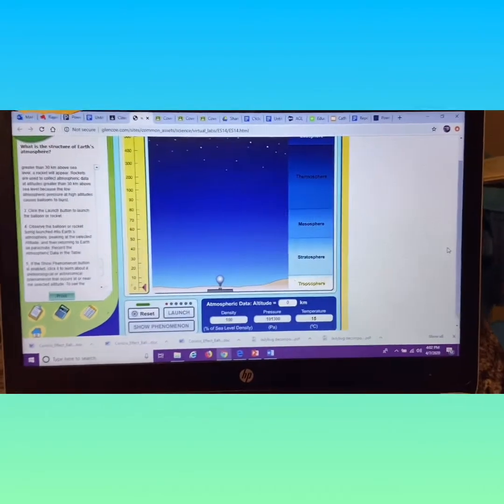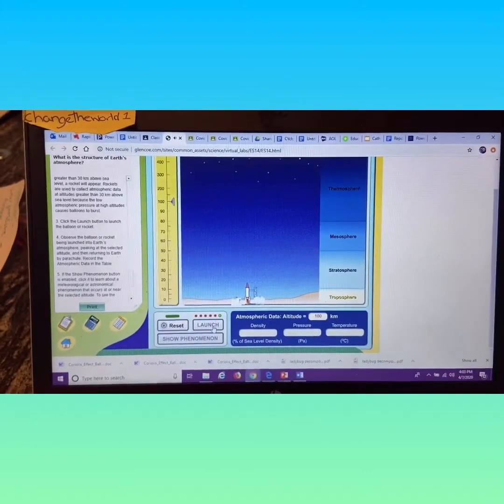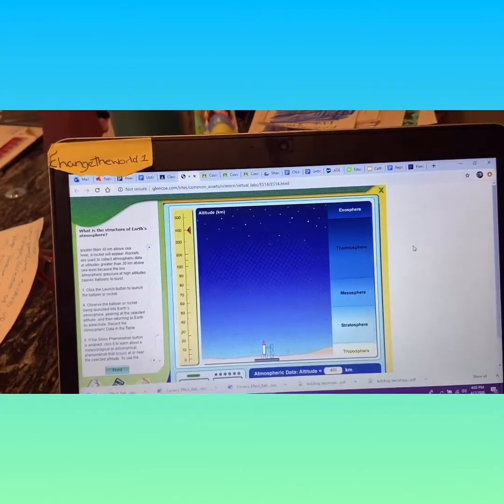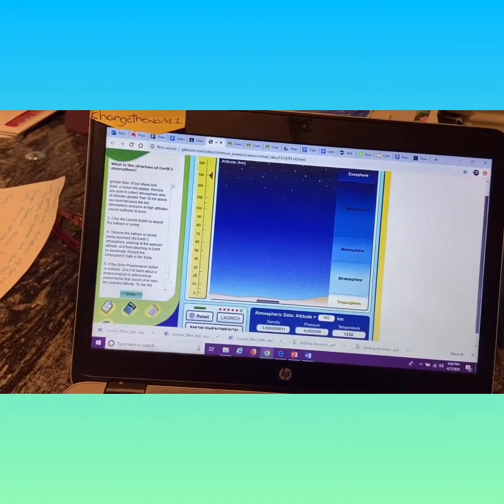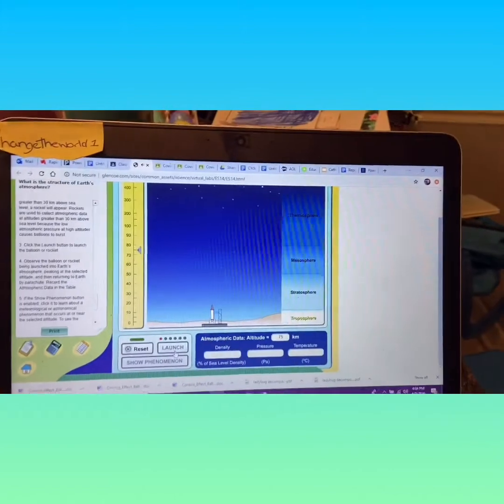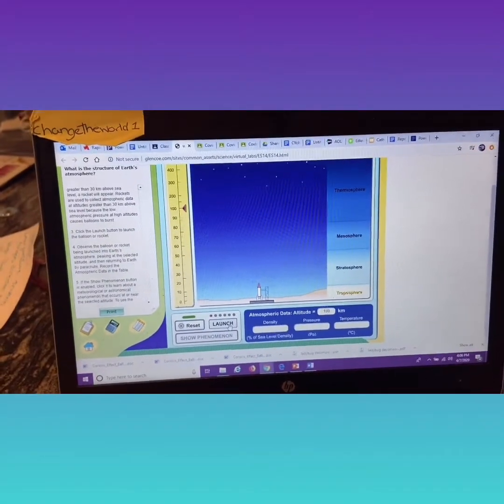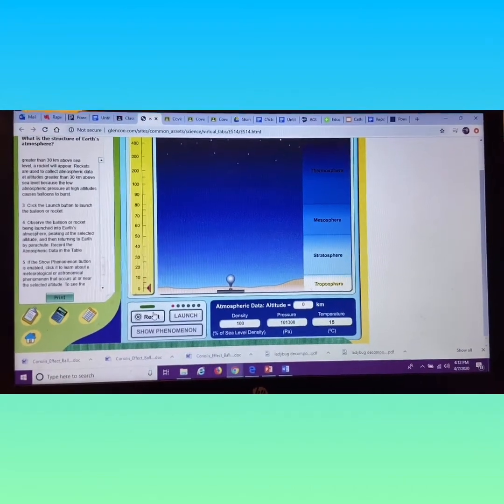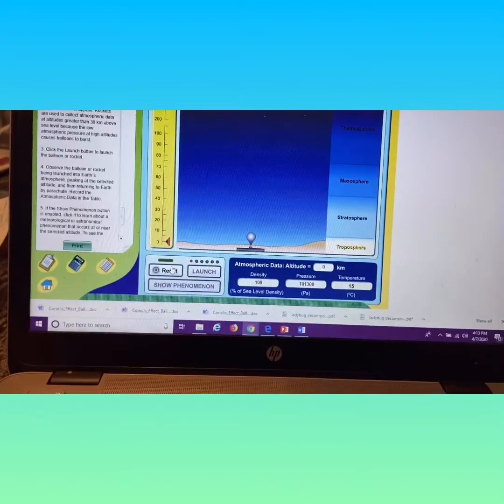Virtual Lab Support